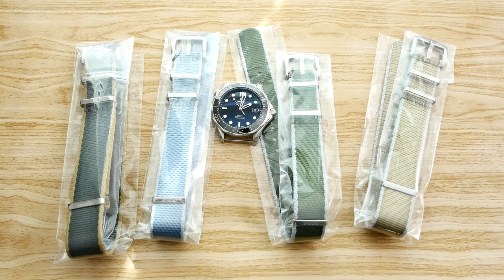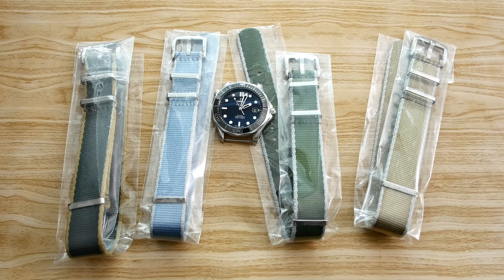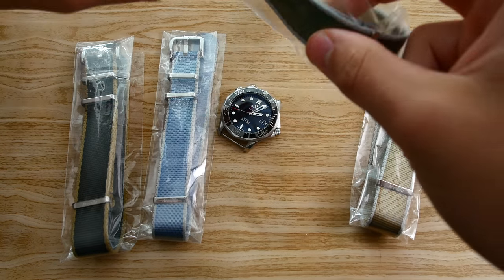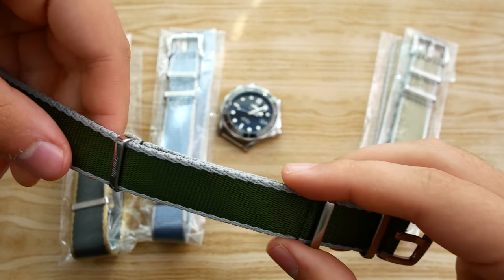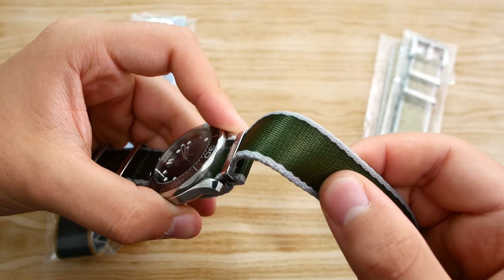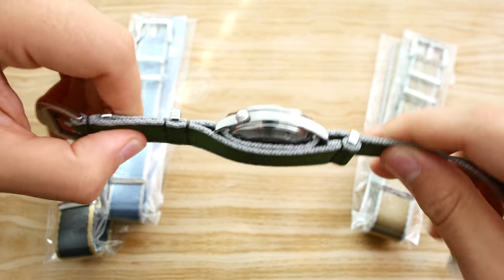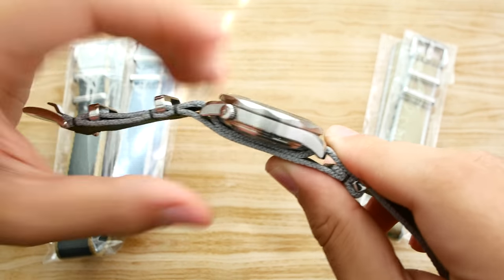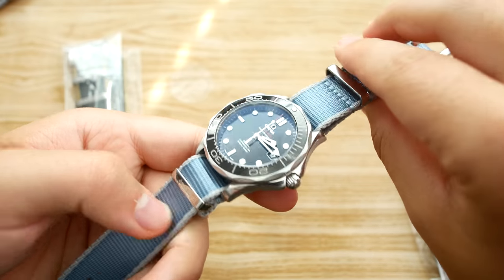Armilla NATO-Straps Review - Hint: They're great ;)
Armilla got in touch and asked me if I'd like to take a look at some of their new NATO's. And I'm glad I answered yes, because these are some of the best natos I've used so far.